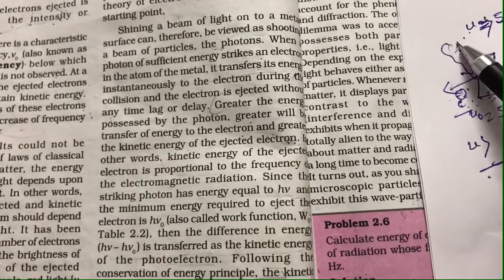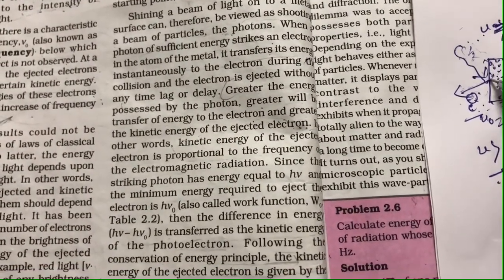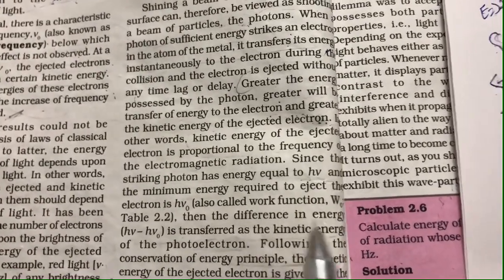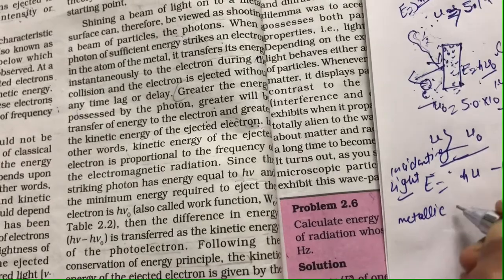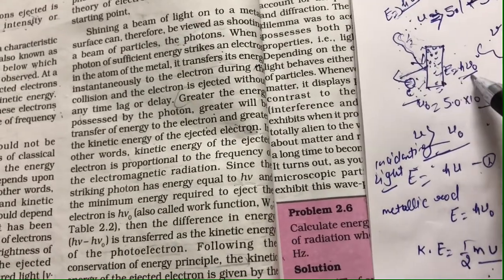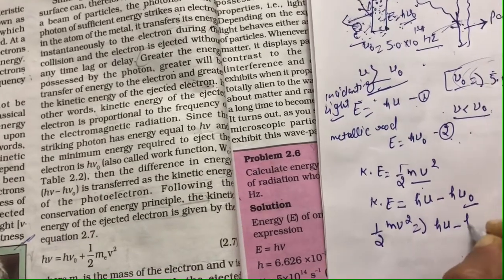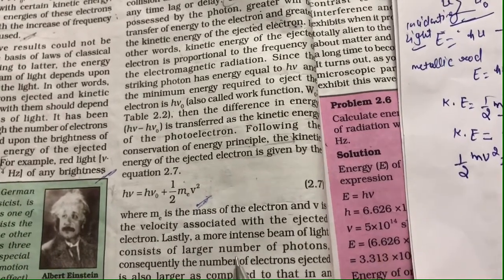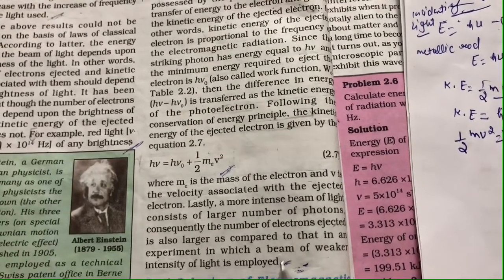Class-11 (chemistry) photoelectric effect part -2